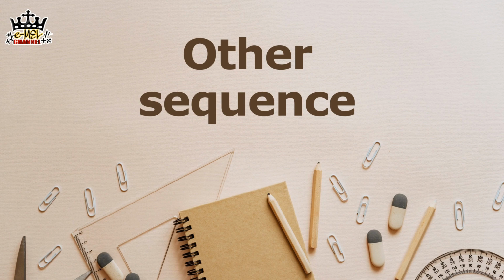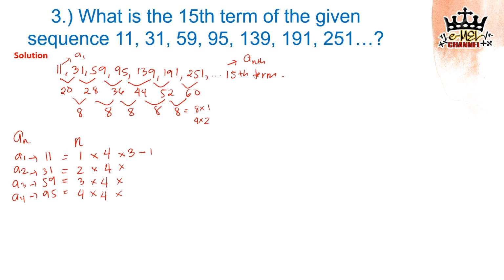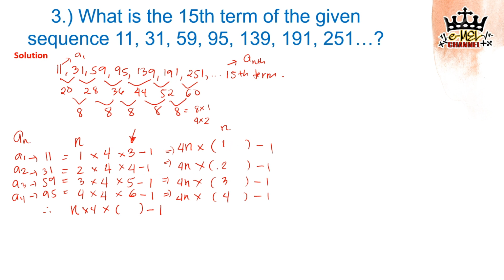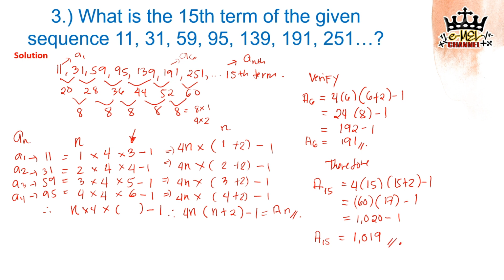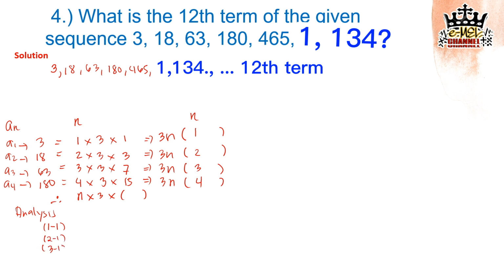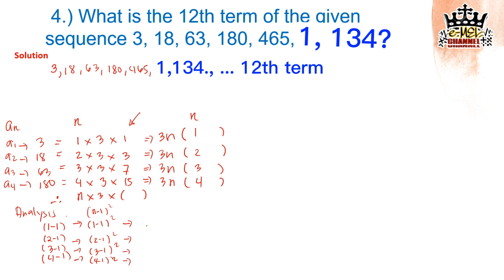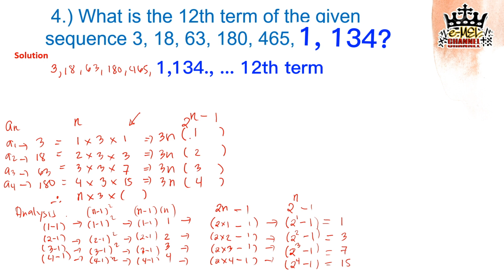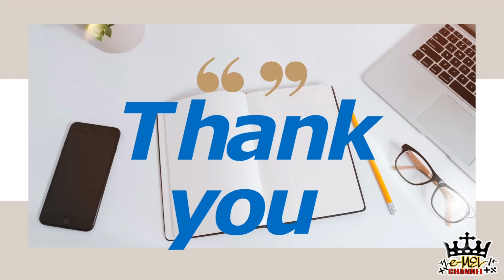More challenging sequence pattern